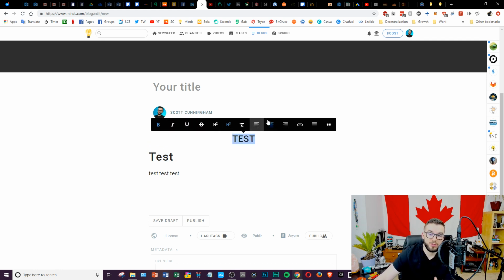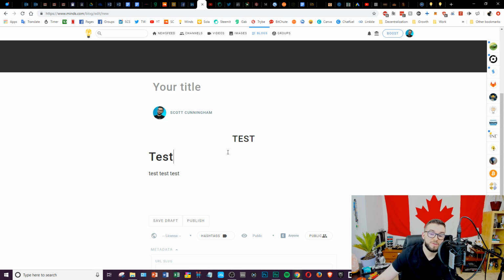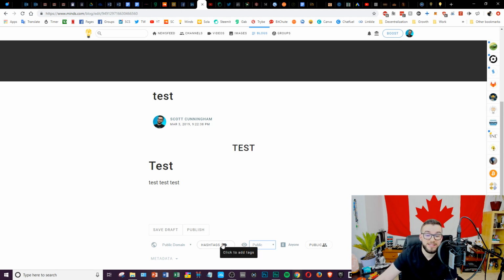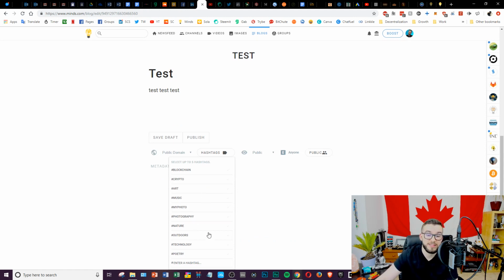▶️ Everything You Need To Know About Blogging On Minds | EP#63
This video will very briefly, but helpfully explain the current method to post media on your blog as some people used to traditional blog platforms have had some trouble and asked that I do a tutorial for this. I have also received other questions around editing published blogs or drafts as well as a few others on blogging on Minds. I will try to cover everything in this video and answer all these questions.

In the blog version of this I will share screenshots and go through all that is covered in the video for my readers out there.

ETH: 0xE0d930a0aa8e57e037D749a868ade5682a34e88e
BTC: 3MWhAo2pbrKLmhkRGj8WuTo2VzLVeuimTs
LTC: MJMYVTL5iL9GvyQJcn7w7uiyUFMuSFDHke